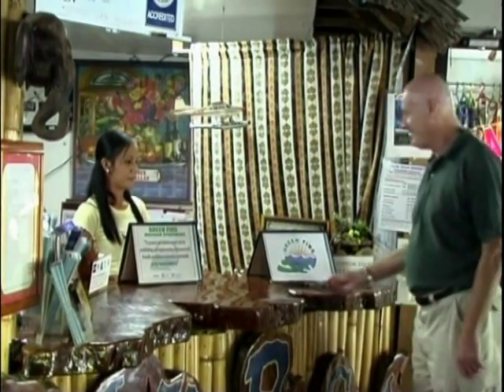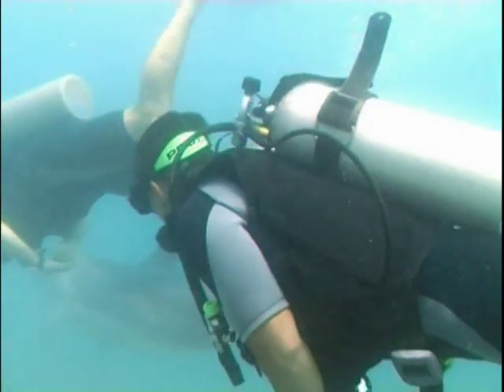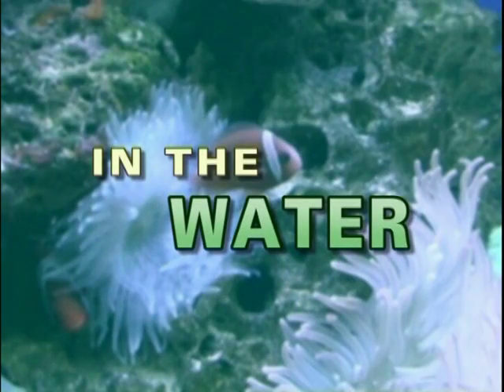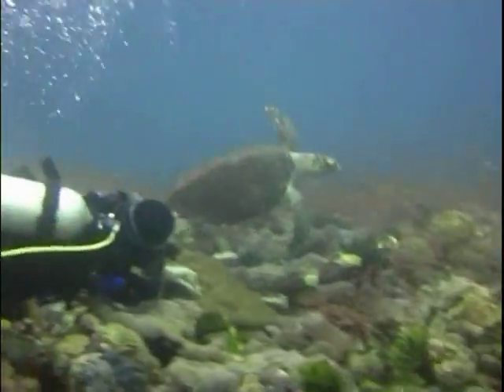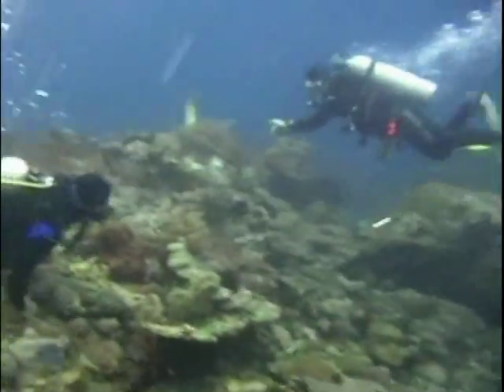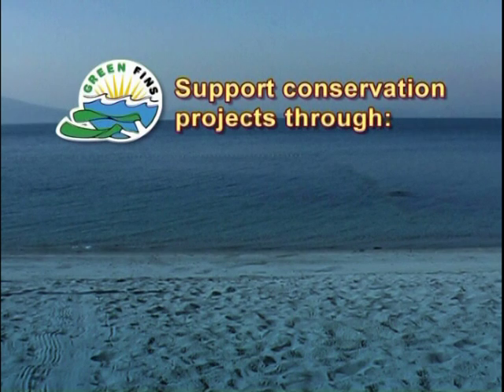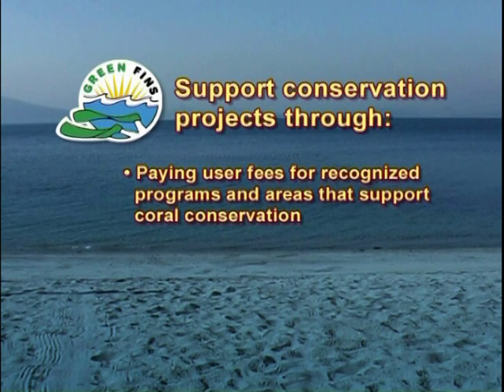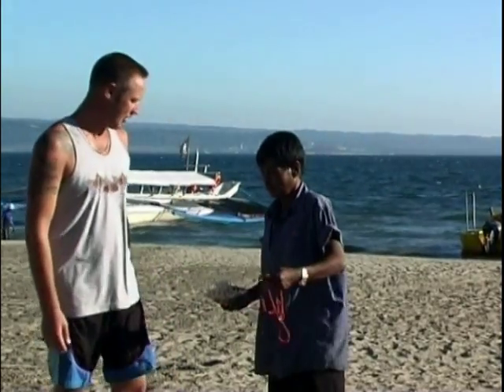Green Fins Environmentally Friendly Diving Techniques - 2005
Here is a video from Green Fins Philippines showing how to dive in an Environmentally Friendly way. It covers the techniques that be employed to help mitigate threats to the marine environment to better help corals and other marine life become more resilient to wider threats such as Climate Change, disease and bleaching.

for news on all active Green Fins countries.